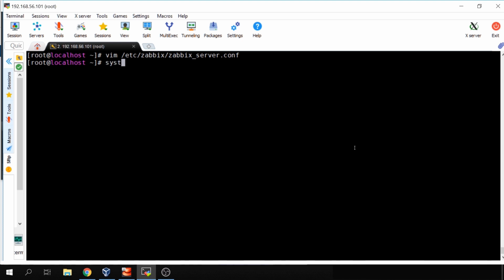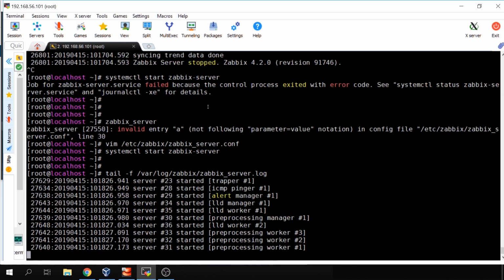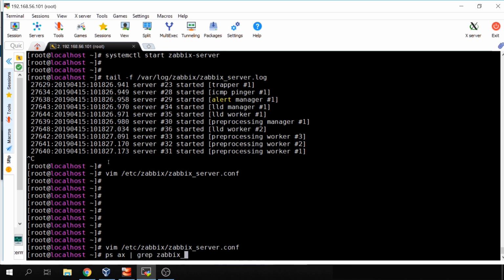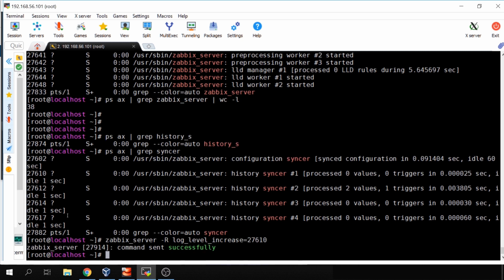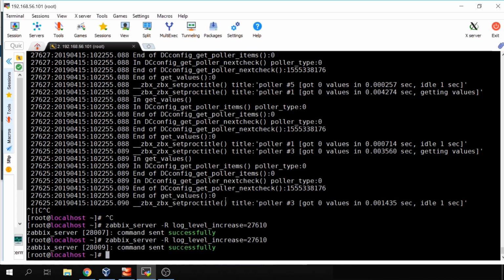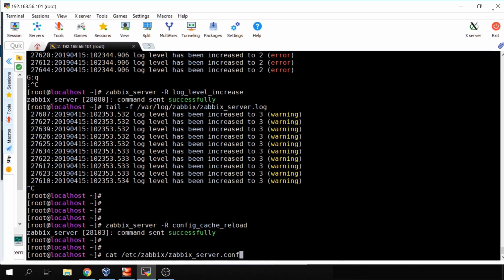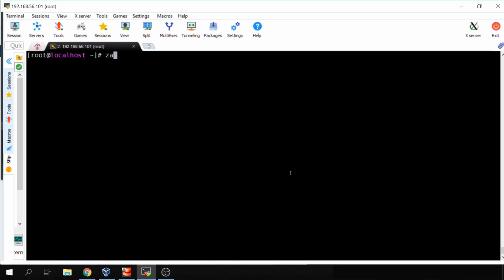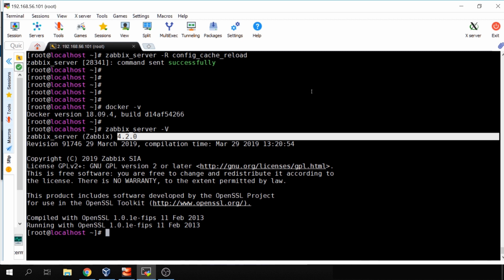Zabbix Runtime Commands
Runtime commands - one of the most basic things in ZABBIX world. Despite that - very useful working on a daily basis with Zabbix components.